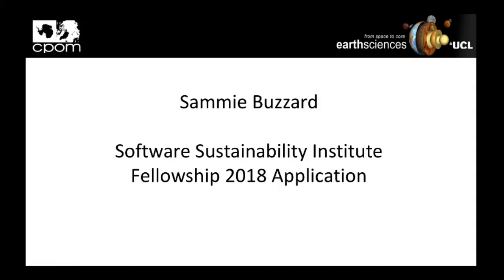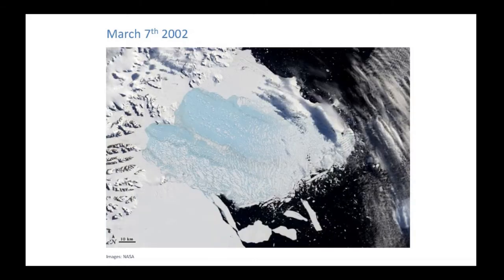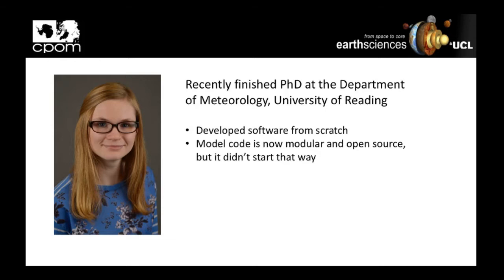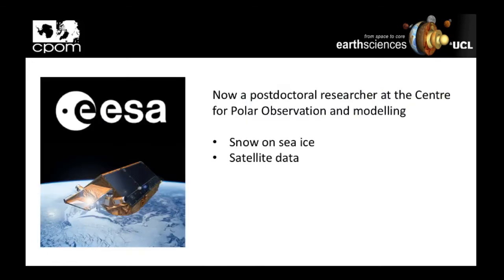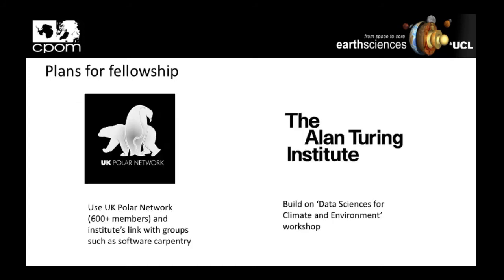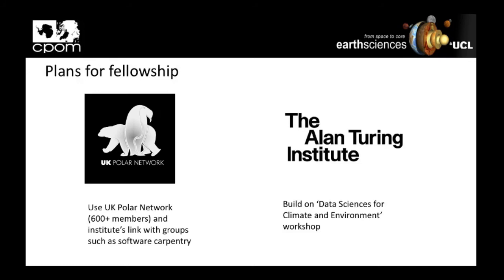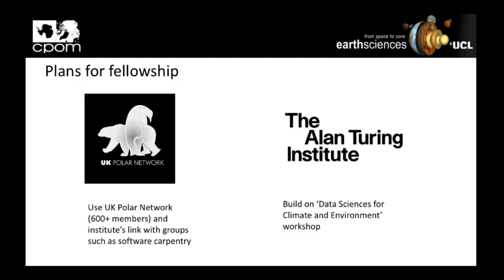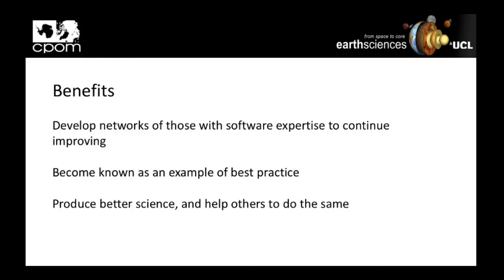Fellowship 2018 Screencast: Samantha Buzzard